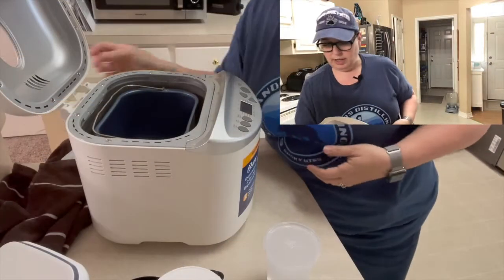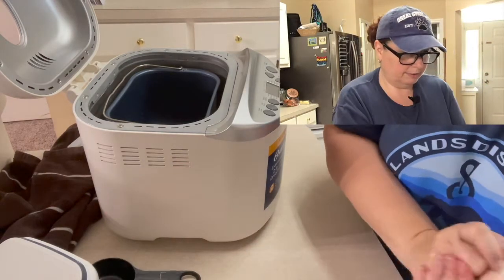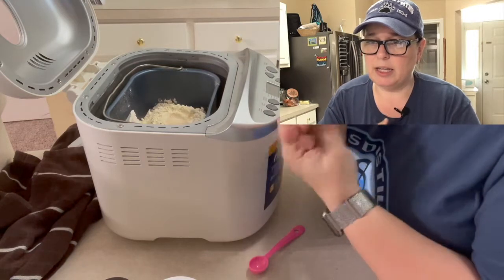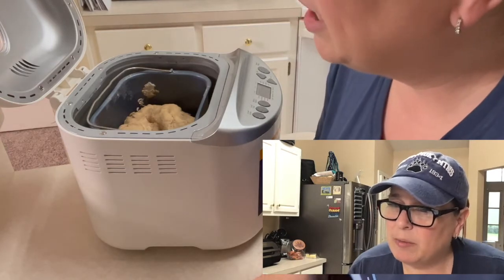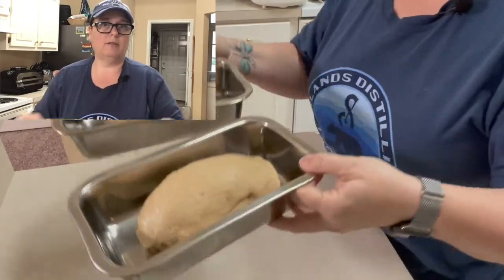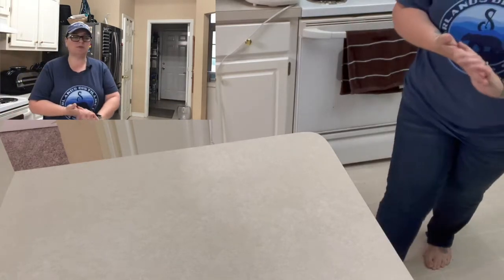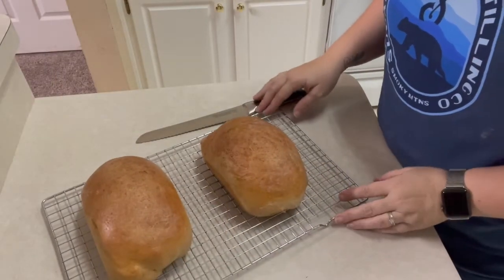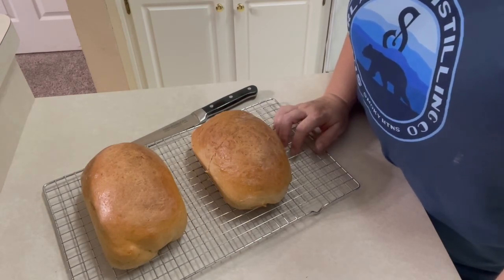THM E - Sprouted Bread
If you're interested in seeing our travel channel, here's the link!  We will be sure to respond and thank you!

I follow the Trim Healthy Mama (THM) way of life!  Here's a link if you'd like to learn more...

Here's a link to the method I used.  This woman is AWESOME and I would highly recommend looking through her website.  I learned a LOT!